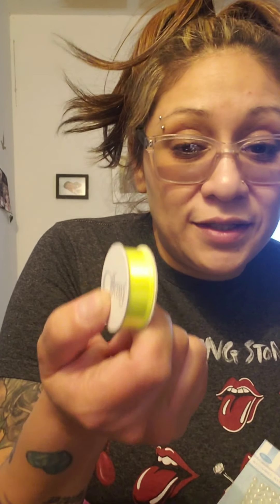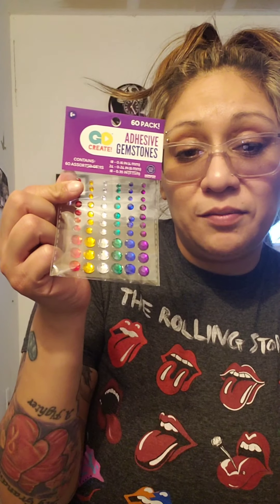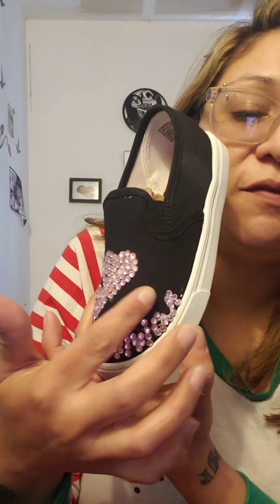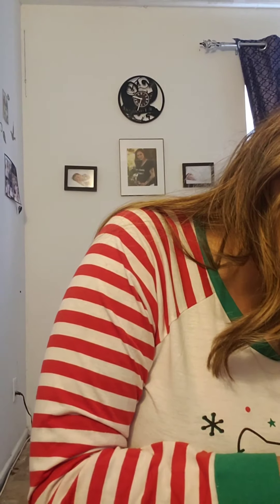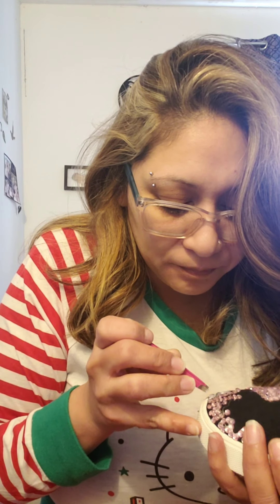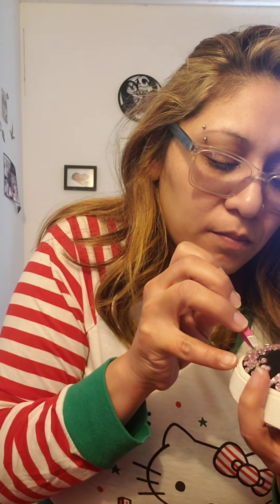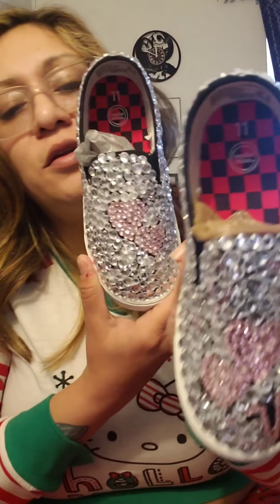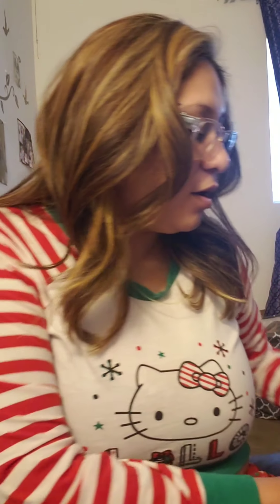DIY shoe bedazzle